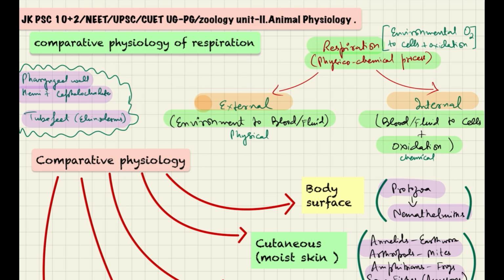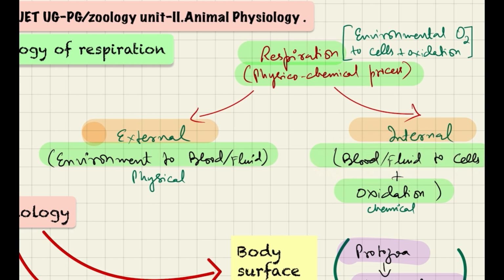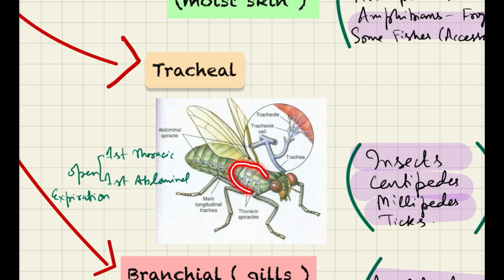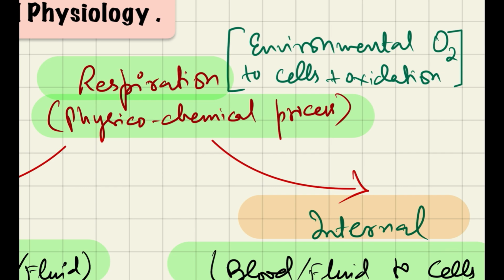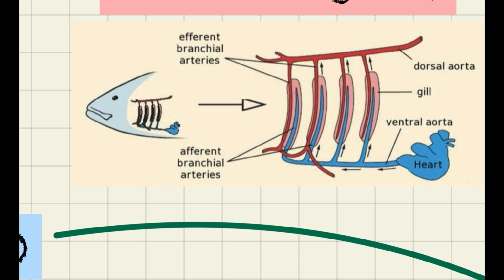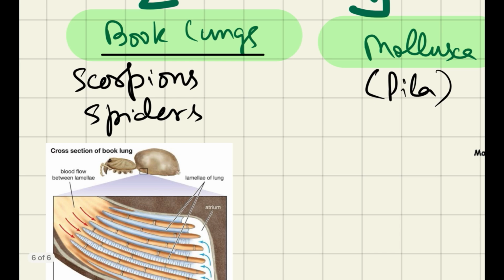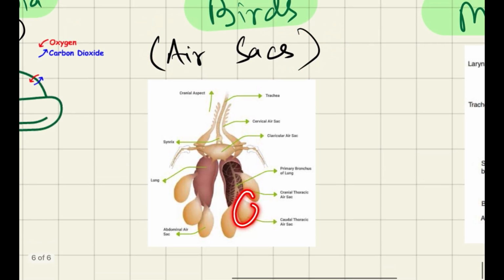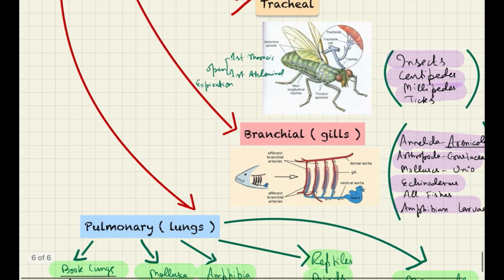Unit-2 Comparative Physiology of Respiration with MINDMAPS ||JKPSC 10+2 Zoology| NEET | UG/PG/UPSC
JKPSC 10+2 ZOOLOGY Lecturer Test Series  Cum Enrichment Program with 3 Tier Strategy (1.Conceptual MCQs, 2.Advanced MCQs, 3.PYQs from various exams) strictly as per syllabus Topics and demand of Exam